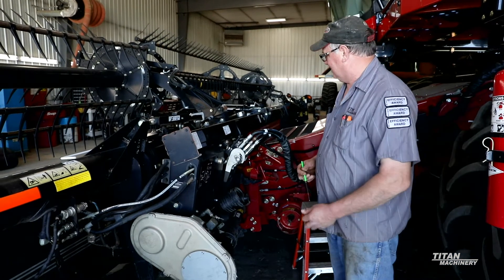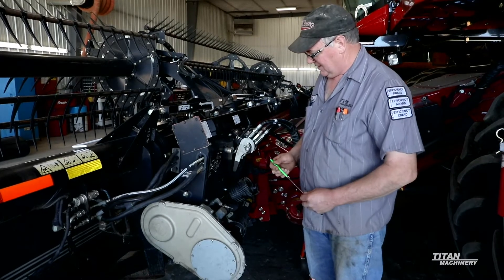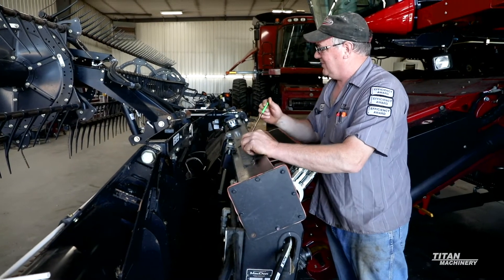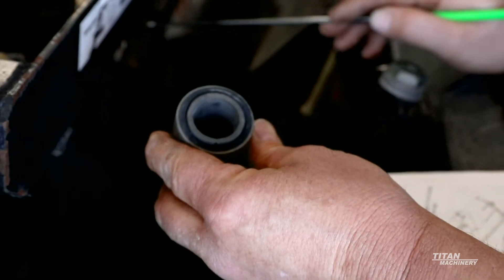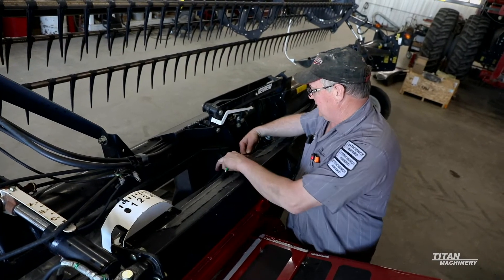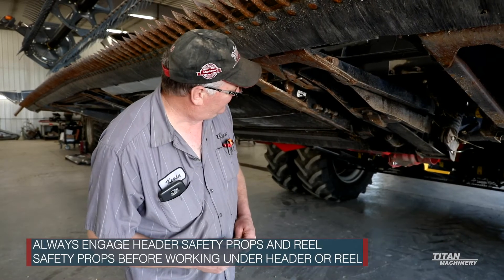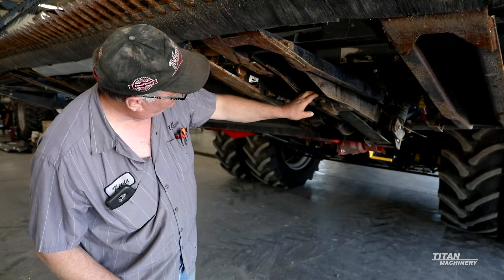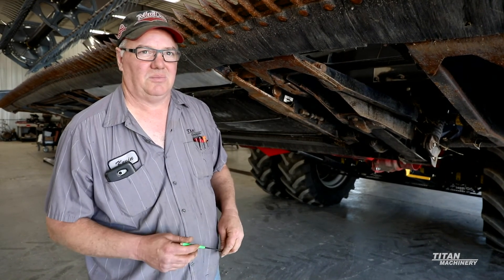2020 MacDon FD75 FlexDraper Walk-Around from Titan Machinery | General Maintenance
2020 Titan Machinery MacDon FD75 flex-draper head walk-around video series. Video #4 of 4: General maintenance. In the final segment of our 4-part MacDon FD75 flex-draper walk-around video series, our expert combine header service tech starts at the main header oil reservoir, pointing out the location of the oil filter and covering the correct type and weight of the oil to use depending upon the model of header. Next, Kevin discusses inspecting the gear box, including the type and weight of oil to use and the setting the right amount of tension on the chain. The next subject covered is the header linkage and how to inspect for failing bushings or bearings. Kevin explains the update kit to upgrade header linkage from bushings to ball joints for older MacDon FD70 and Case IH 2162 heads (kit #245810). Next, the float optimizer and header height control inspection points are covered. We finish this video segment by inspecting the breakaway mechanism on the flex-draper’s float system for MacDon FD70, FD75 and CIH 2162 models.